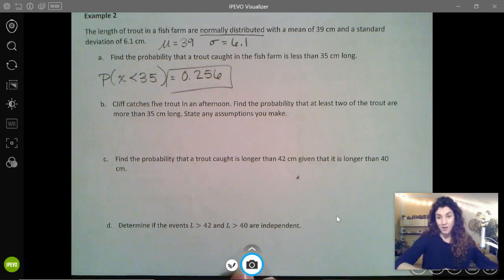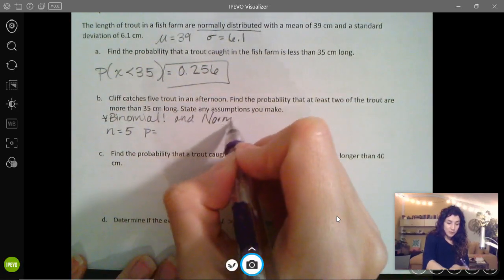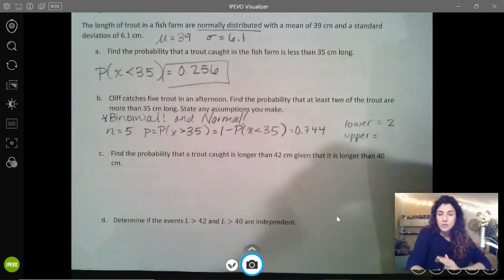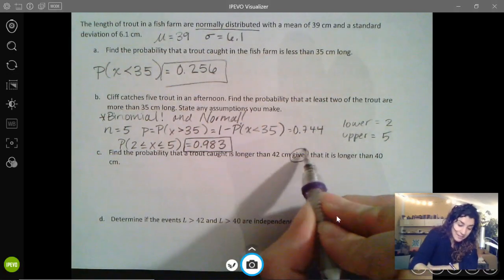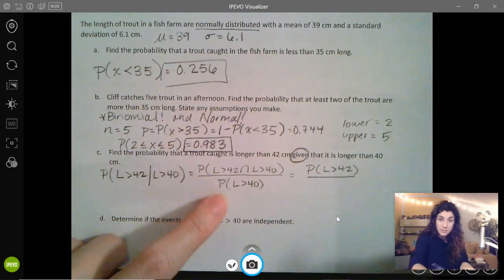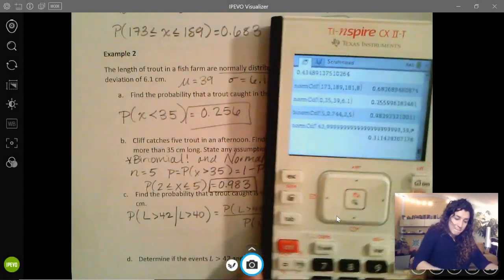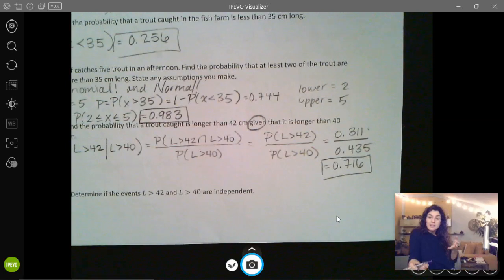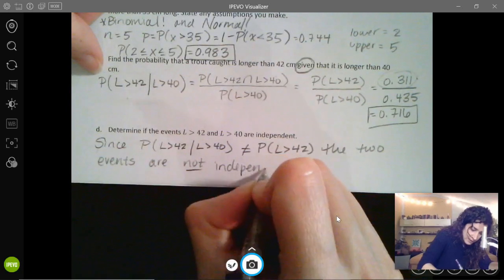10.3 Notes A3